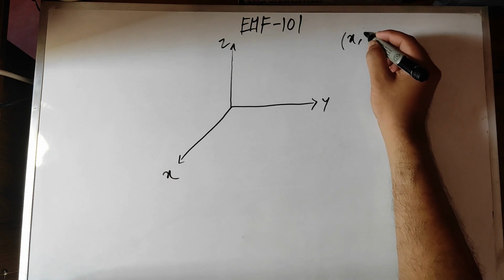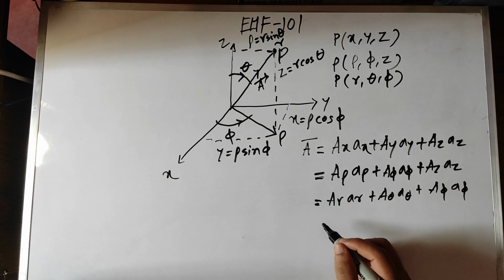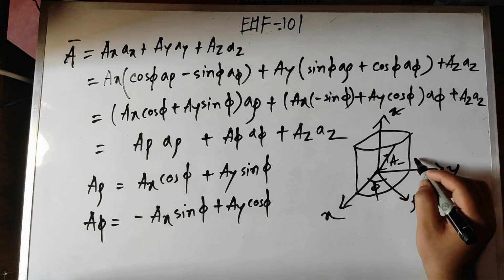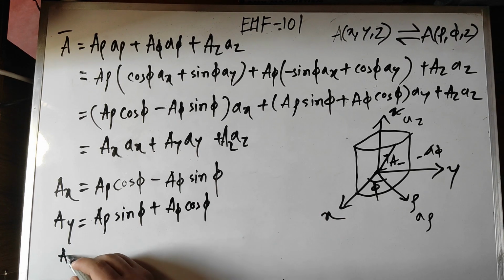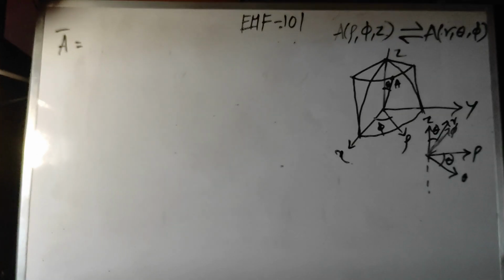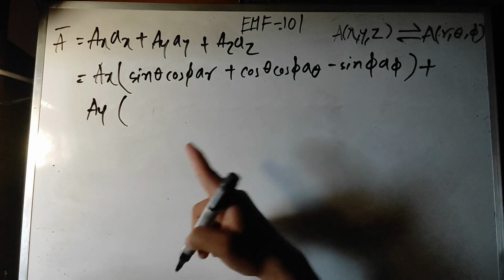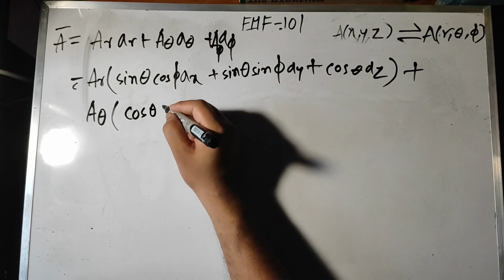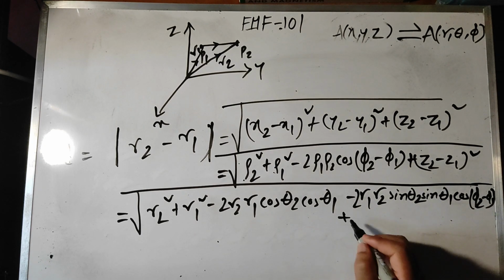EMF 101 orthogonal coordinate systems 2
my 2nd video on EMF. in this video i try to explain vector in different coordinate systems